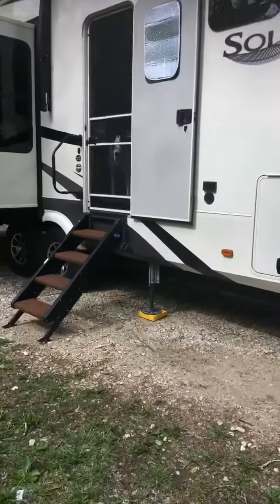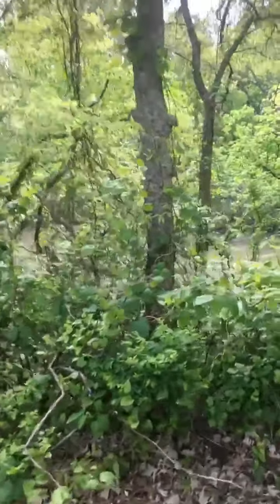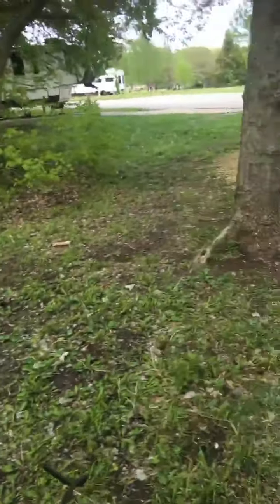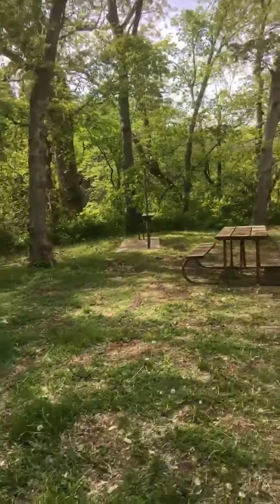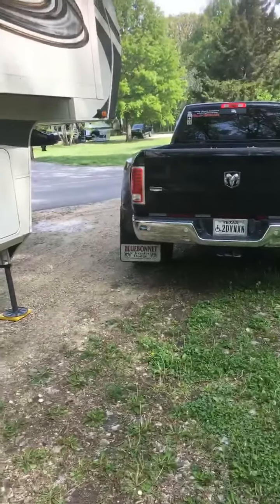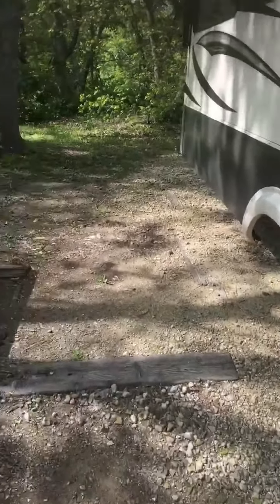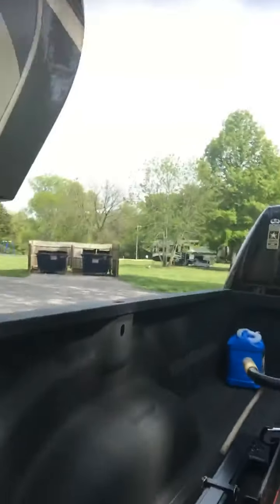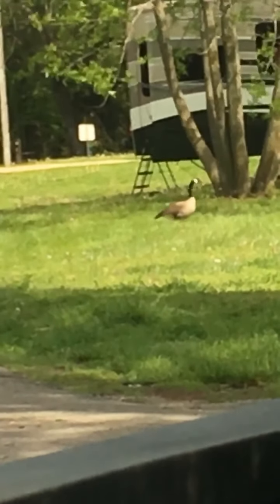El Dorado, Kansas 02May2019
El Dorado State Park. You’re welcome here?